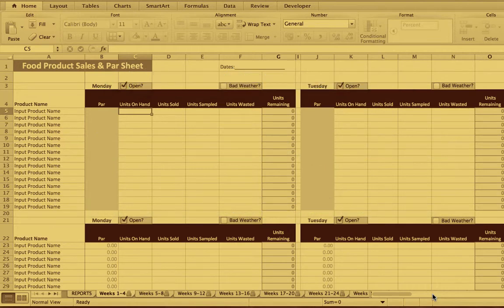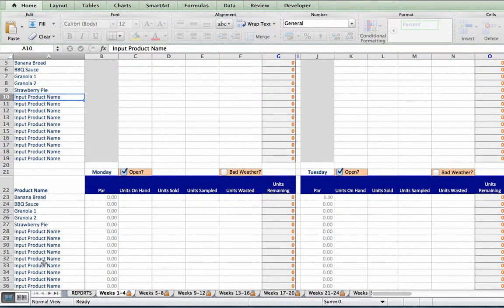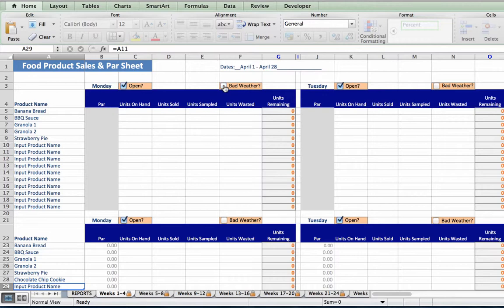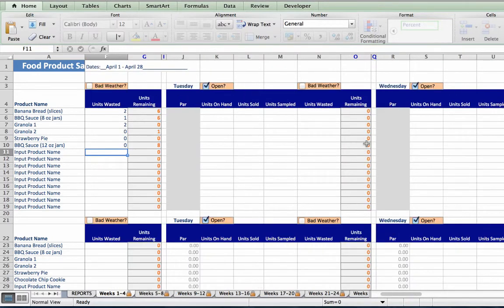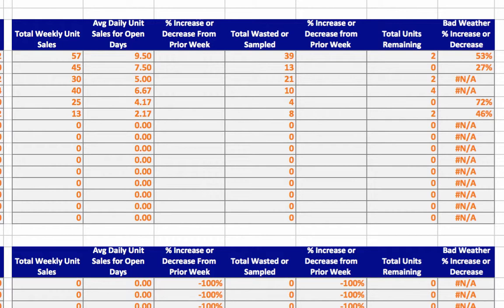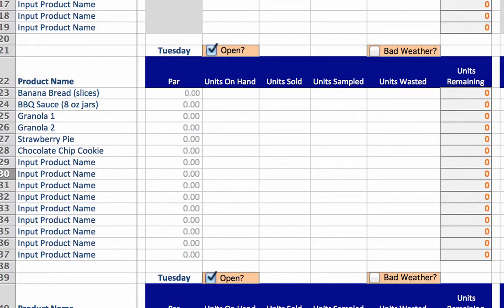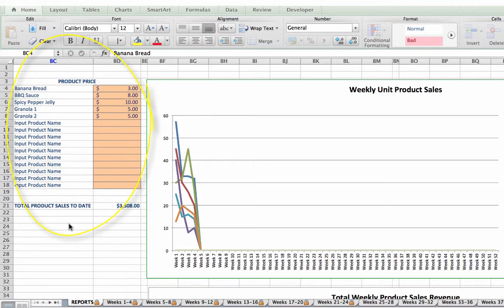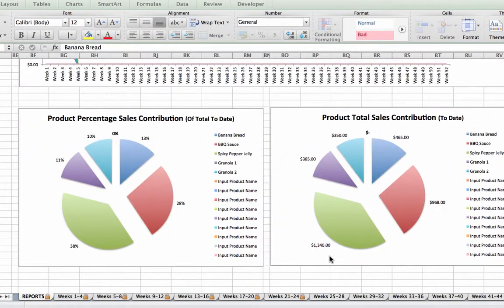Food Production Sales & Par Tool Instructional Video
A step-by-step guide on how to use this predictive analysis tool for food businesses.